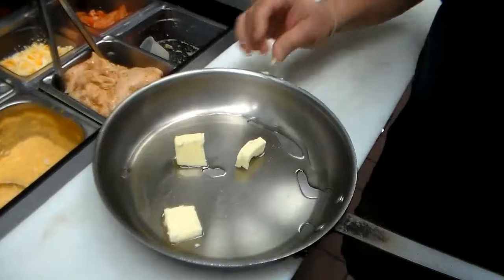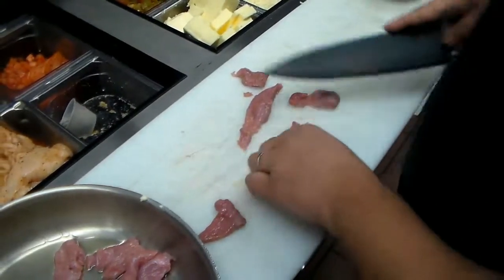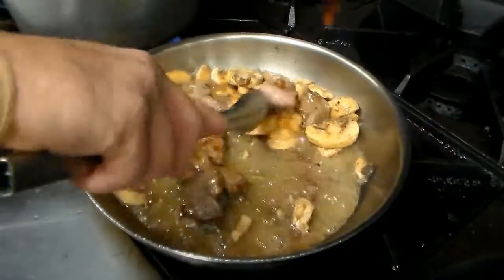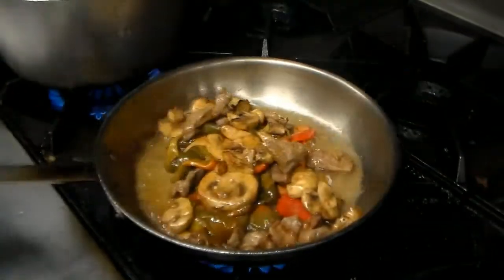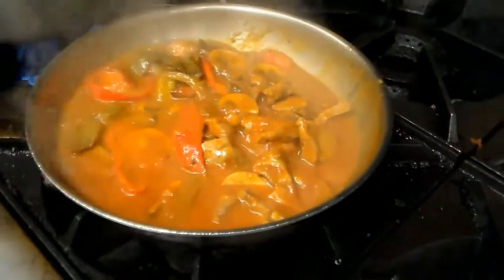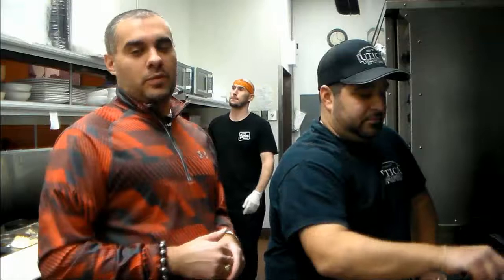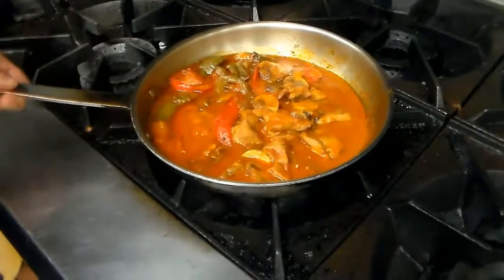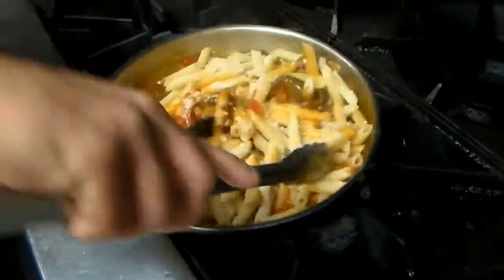2 Guidos in a Kitchen: The One About Mushroom Stew (Utica Pizza Co)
In this episode of "2 Guidos in a Kitchen", our Dan Tortora & Owner Phil Russo of Utica Pizza Company create Veal Mushroom Stew while talking Syracuse Orange football & men's basketball, & always having a few laughs... MANGIA!